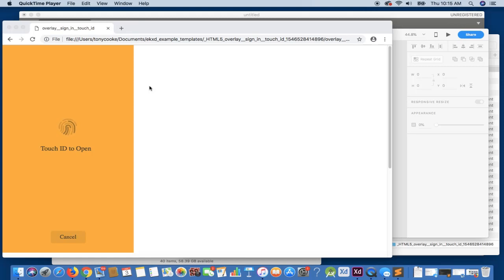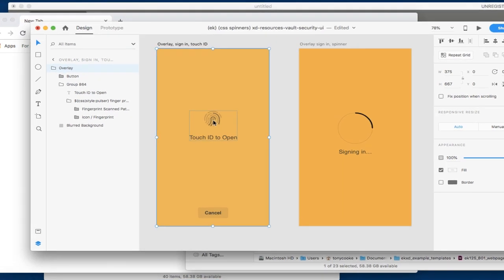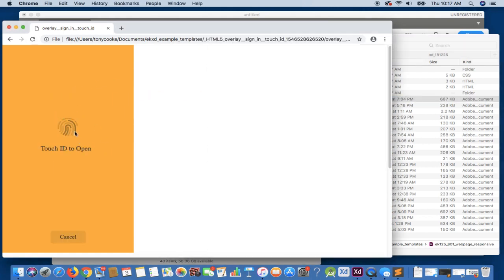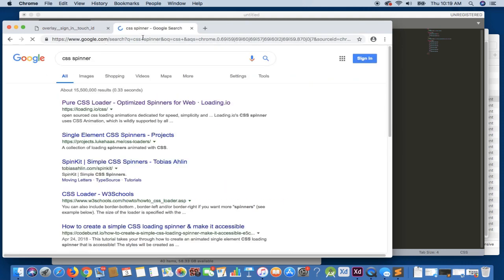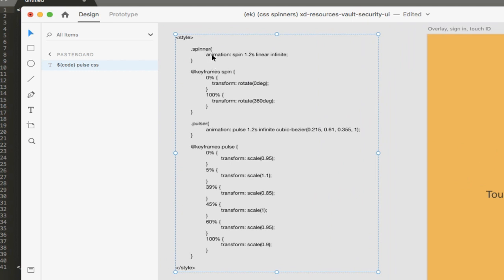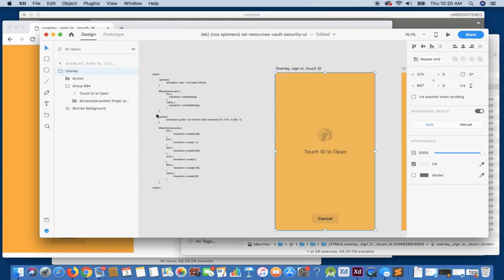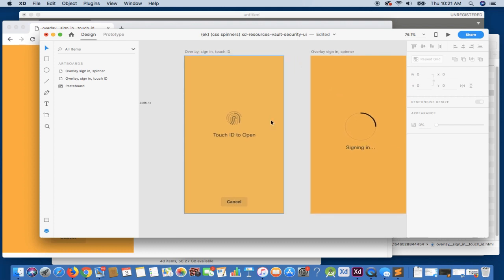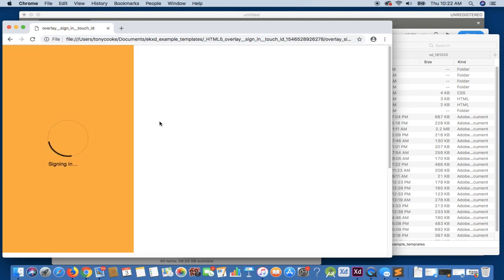How to Create Custom CSS Animations with any Website | Adobe XD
Use Export Kit to create complex CSS animations with Adobe XD.  You can animate any XD element using custom CSS scripts or simply download any from the internet.